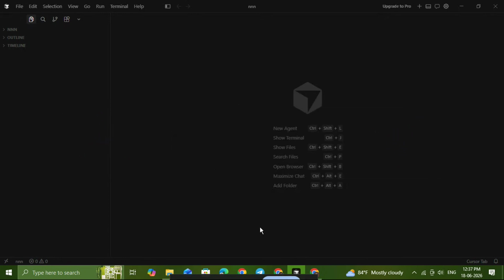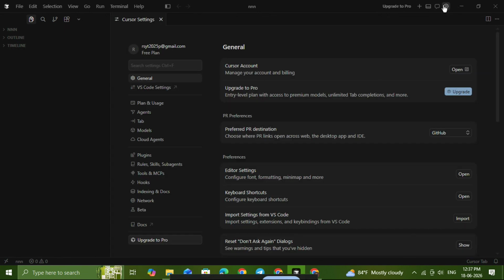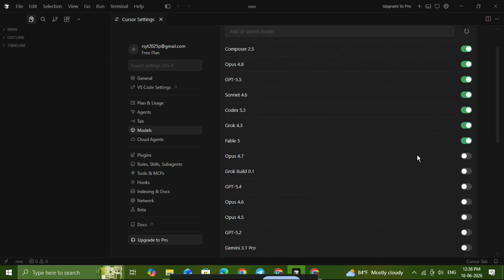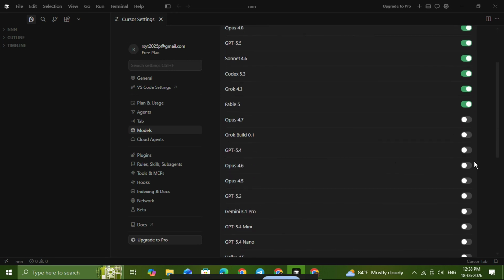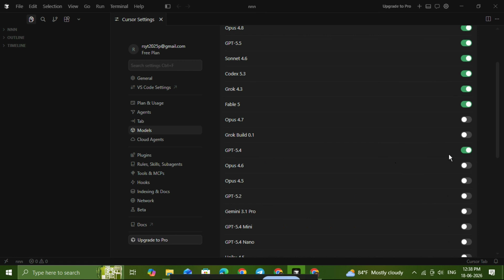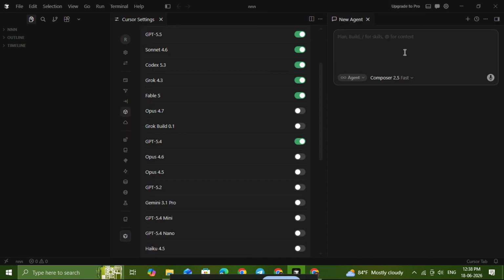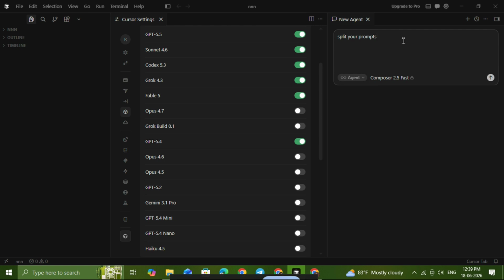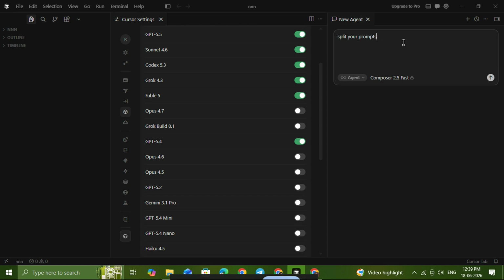How To Fix Cursor Error RESOURCE_EXHAUSTED [Quick Fix Guide]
Learn how to fix the Cursor RESOURCE_EXHAUSTED error fast by switching models, starting a new chat, and breaking prompts into smaller steps. This quick guide will help you get Cursor working again without wasting time.

🕚Timestamps:
00:00 Intro
00:18 Switch To Another Model
01:08 Start A New Chat
01:35 Break Down Prompts
02:28 Quick Recap And Outro

✍️What You'll Learn In This Video:
• How To Switch Cursor To Another Model
• How To Use GPT-5.5 Or A Base Model In Cursor
• How To Start A New Chat In Cursor
• How To Break Down Prompts For Better Results
• How To Avoid RESOURCE_EXHAUSTED Errors In Cursor

💡Pro Tips For Cursor RESOURCE_EXHAUSTED:
• Try a less crowded model when premium models fail
• Use shorter prompts and focus on one file at a time
• Open a fresh chat before retrying a large request
• Split debugging tasks into smaller steps for better accuracy
• Avoid pasting your full application into one prompt